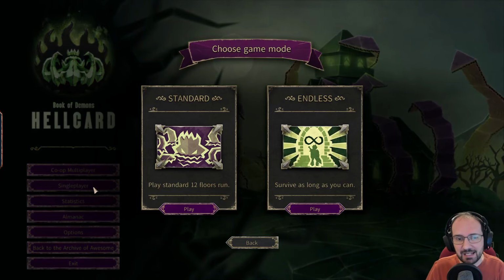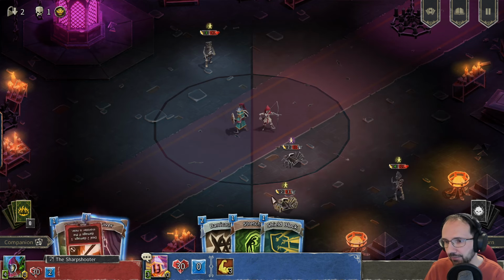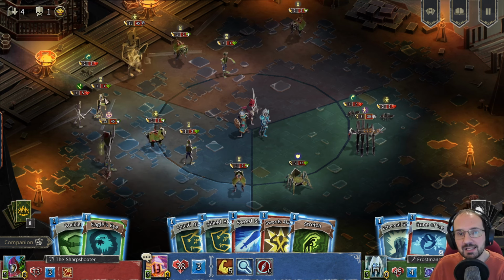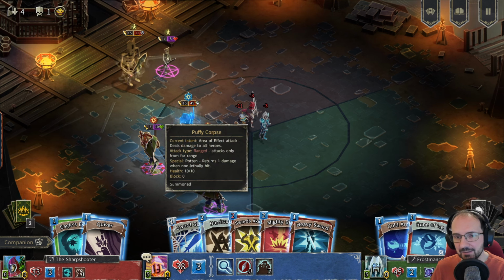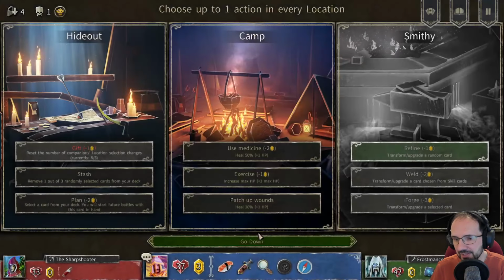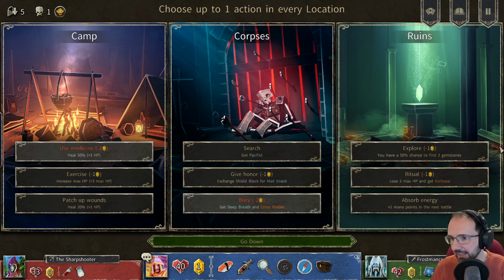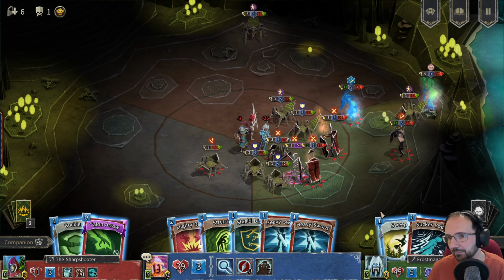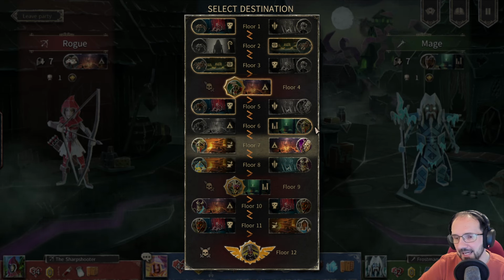Co-op Deckbuilder Works Well Solo Too! | Hellcard | Episode 1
Hellcard is a unique cooperative deck builder rogue-like game. Descend into the paper dungeons on your own, recruit computer-controlled companions or join other players' lobbies in fast-paced tactical card battles against the armies of darkness and the Archdemon himself!

In this episode we begin a run in single-player on Torment 1, playing as the Warrior.

A free Prologue demo is also available